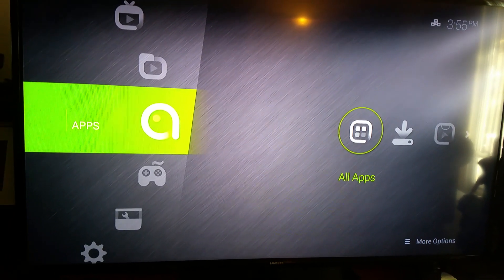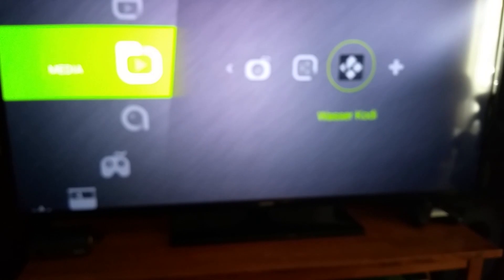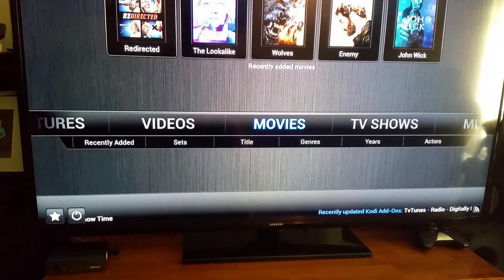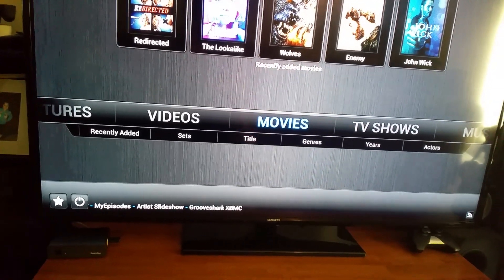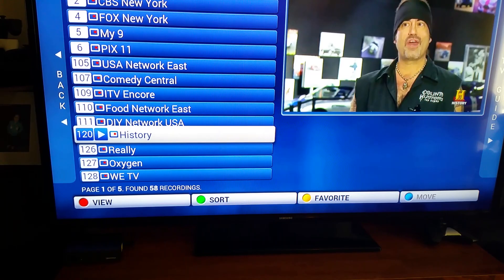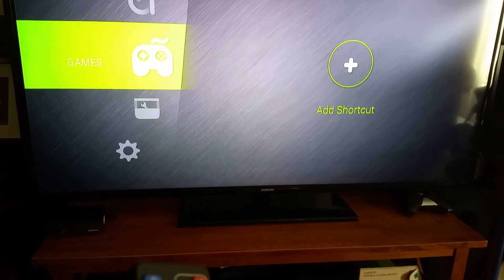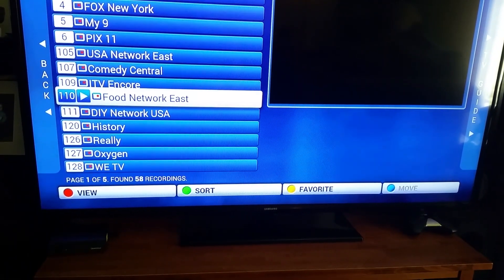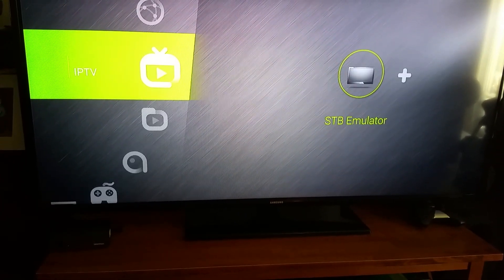Open Hour Chameleon Review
Open Hour Chameleon Review with XBMC and IPTV